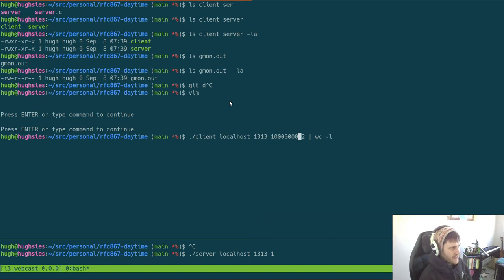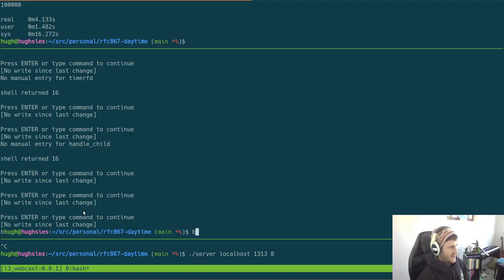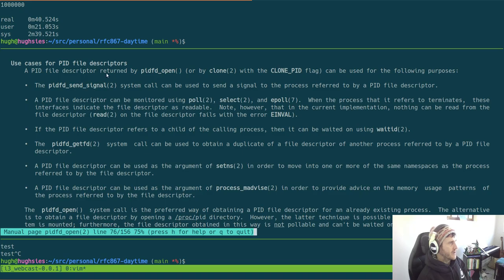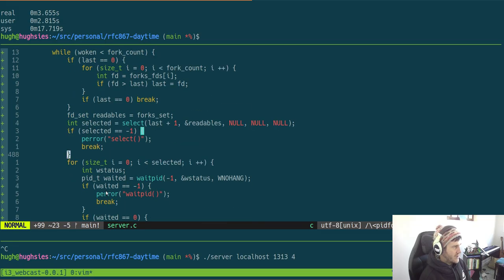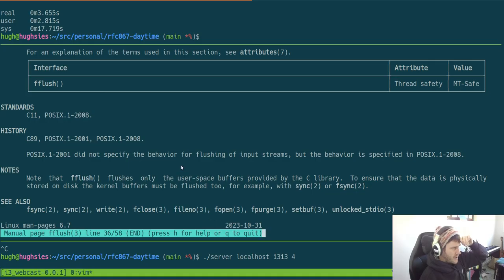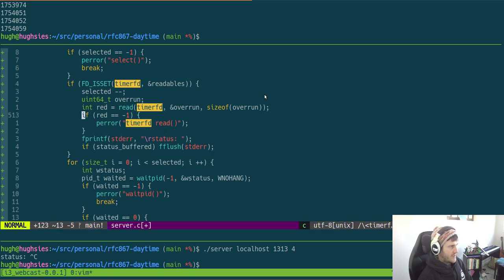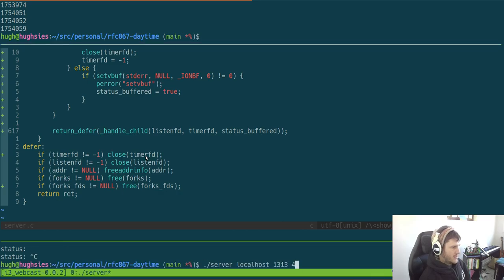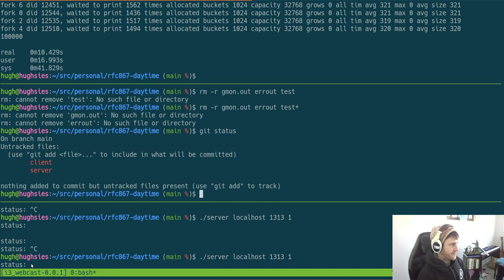Let's implement RFC 867 - Daytime protocol - #6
We need a status line. Let's look at how to implement that while still being responsive and event based.